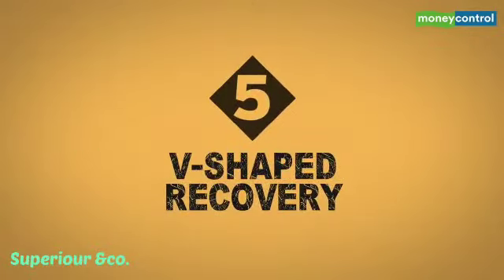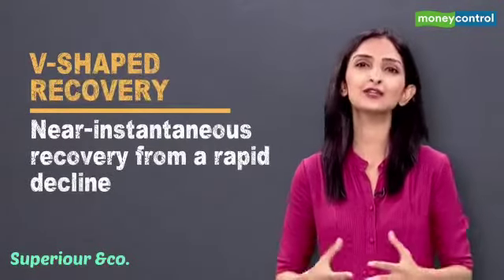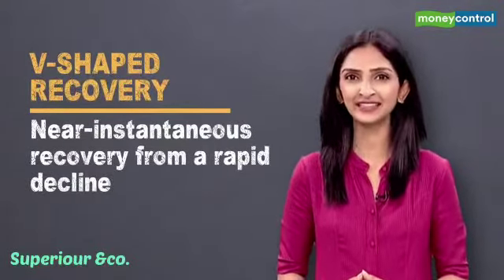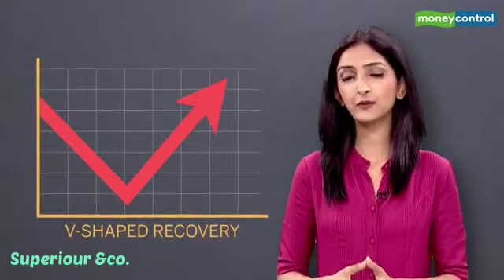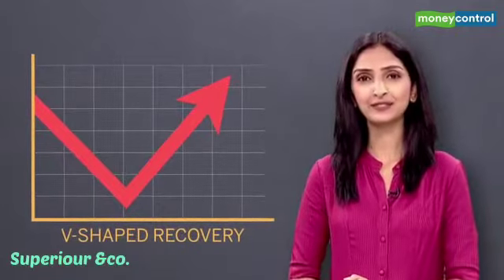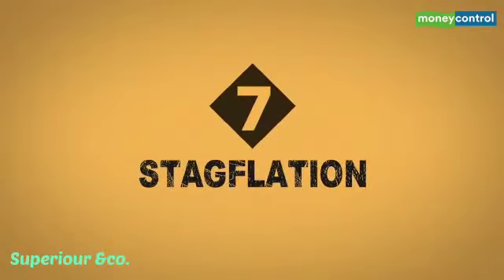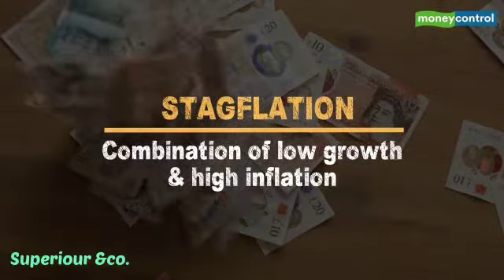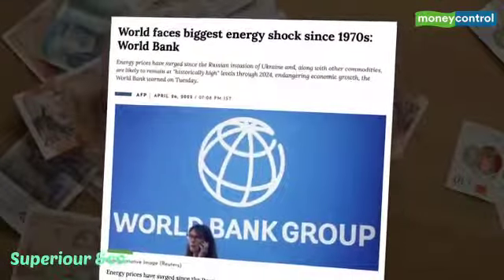Inflation , Depression, high inflation and stock, RBI, Value of money, Purchase power